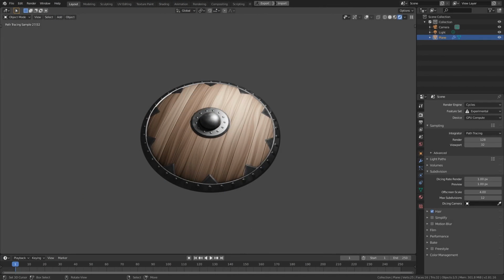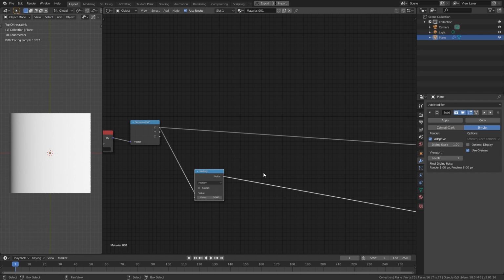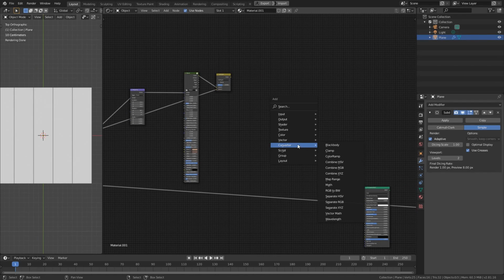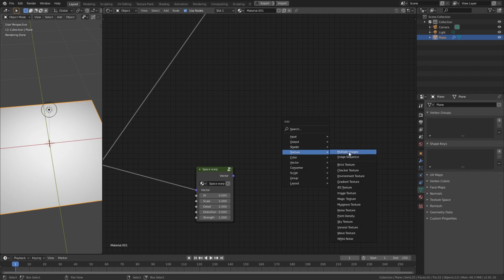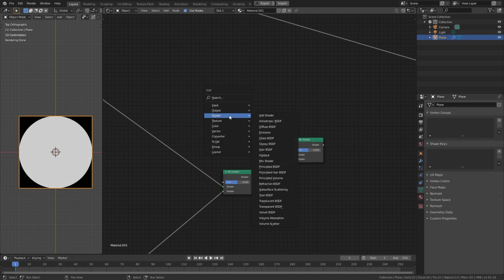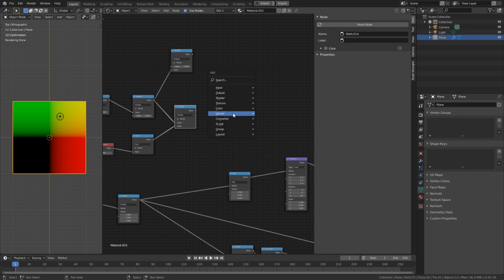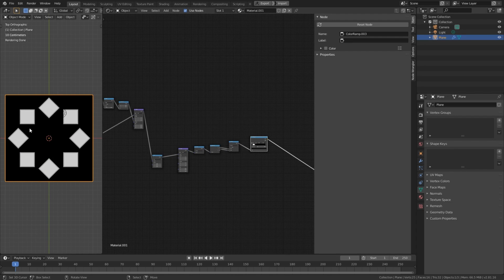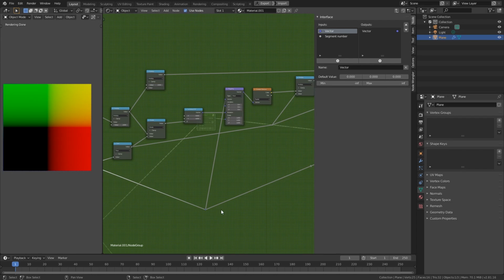100% Procedural Viking shield texture (Part 1)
Step up the node game, this time, modelling a Viking shield with nodes.